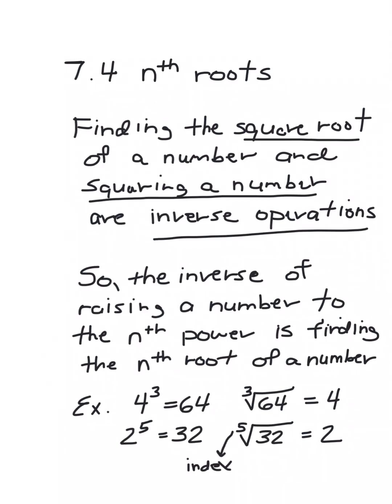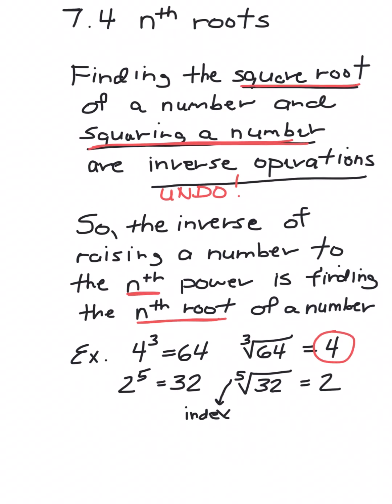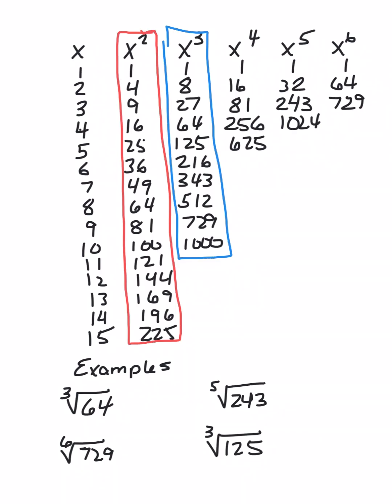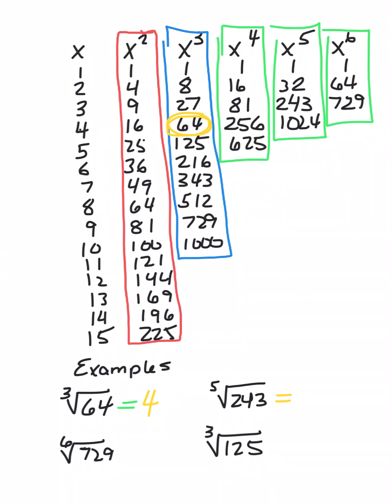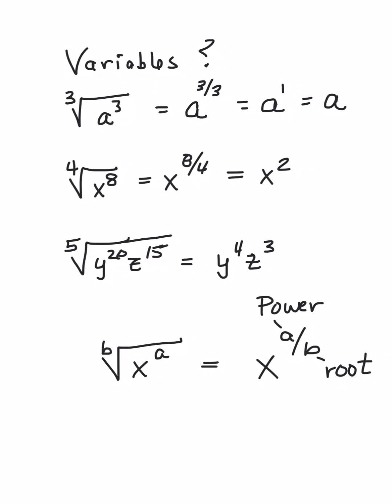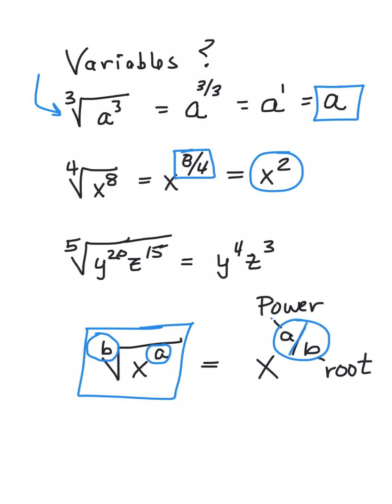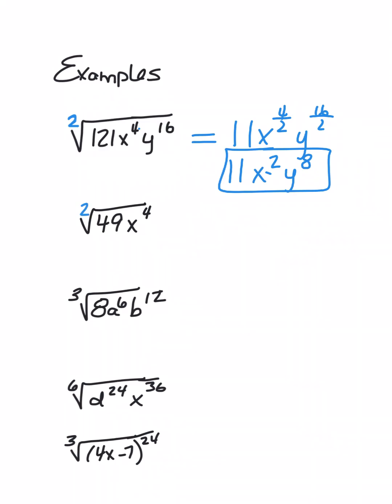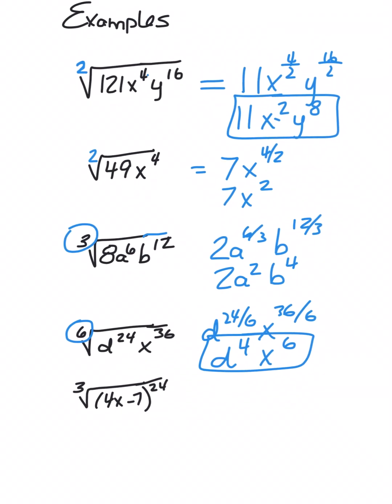Whiteboard 52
00:00 Slide 1
01:34 Slide 2
04:00 Slide 3
05:04 Slide 4